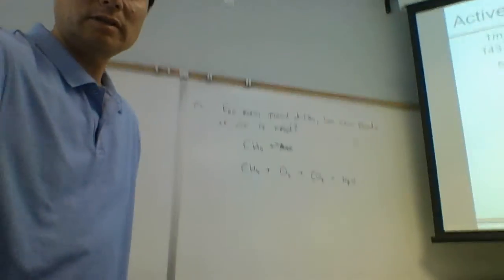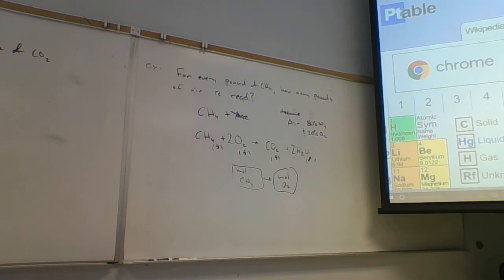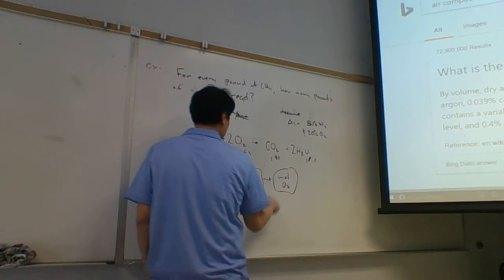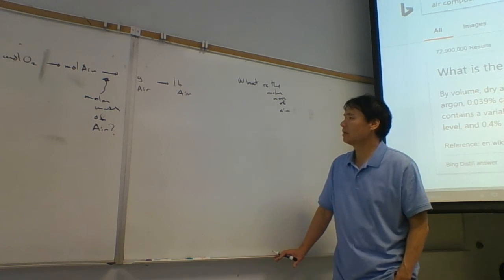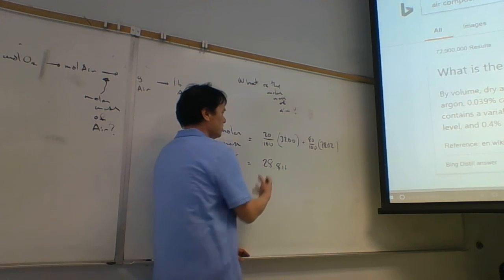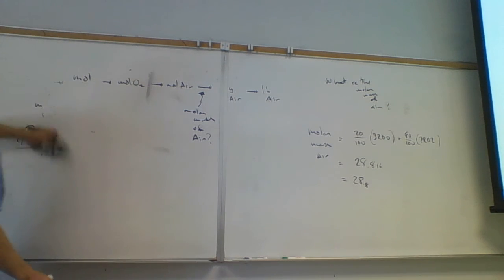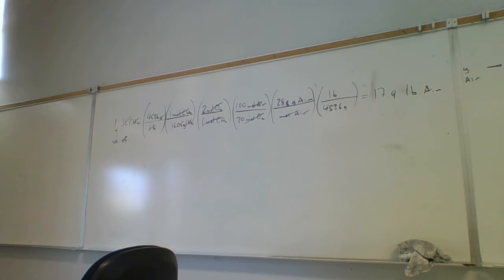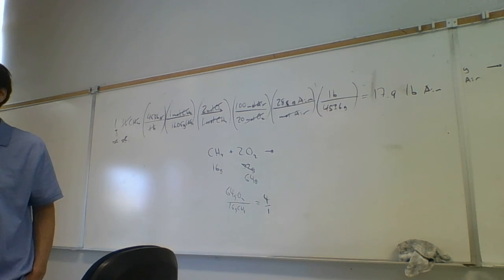Chem 4 1226 041718 B